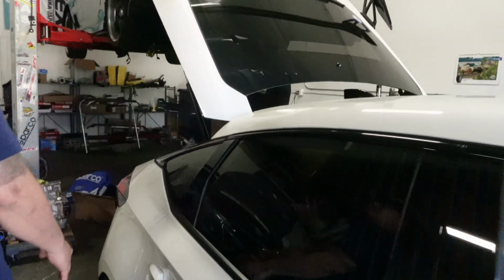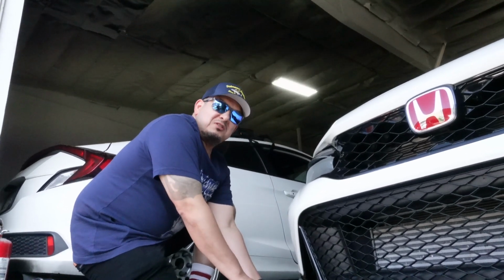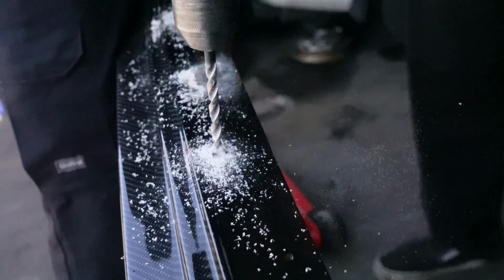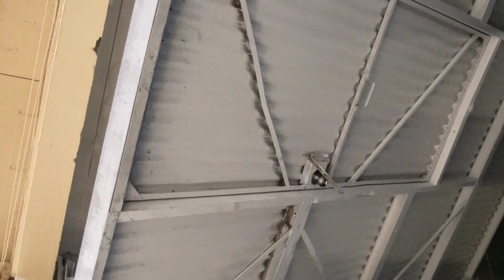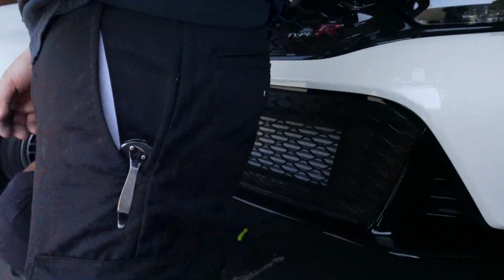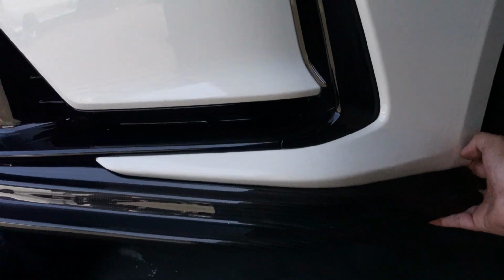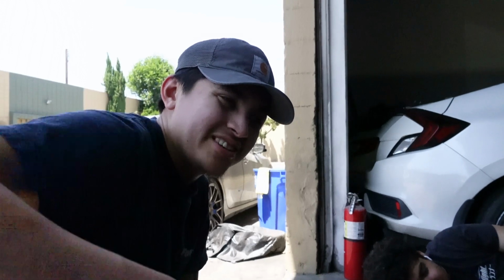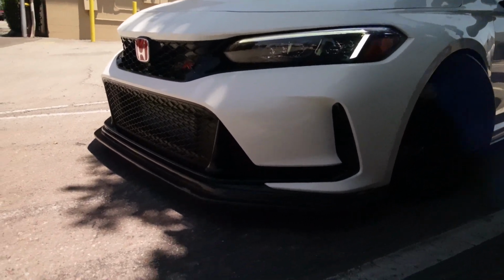GARAGE UNIQUE CARBON SPLITTER FL5 2023 CIVIC TYPE R